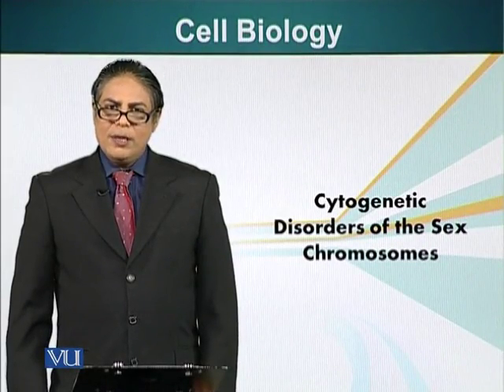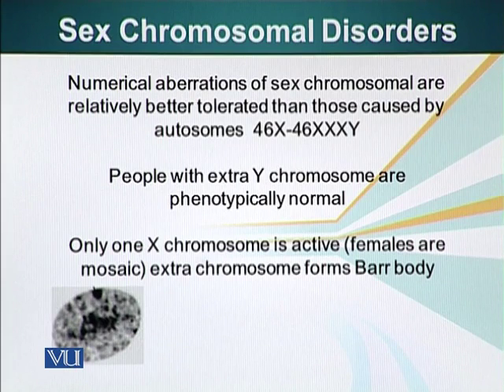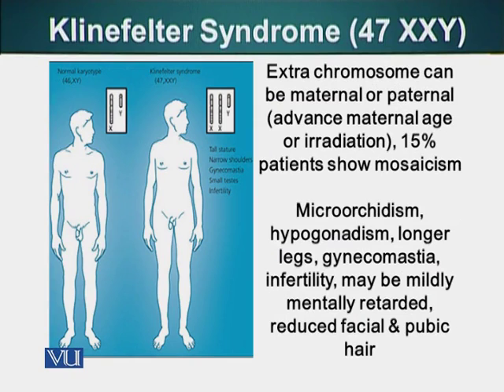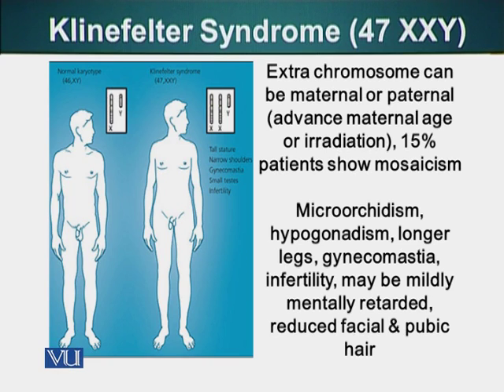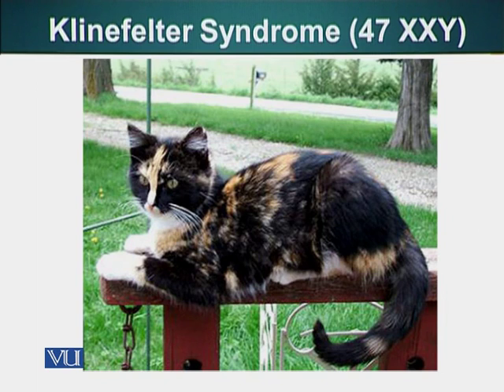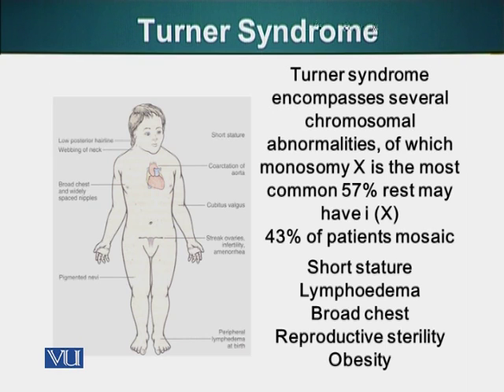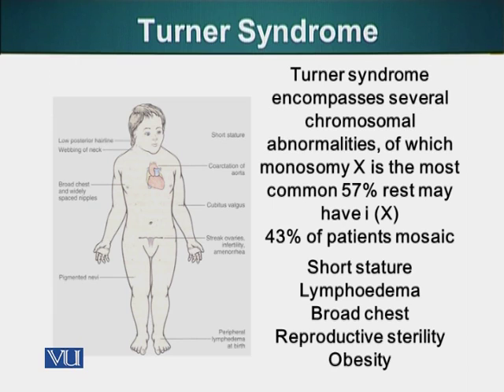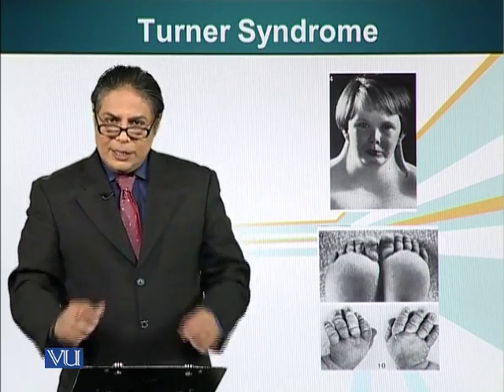BIO201_Topic061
Topic: 61